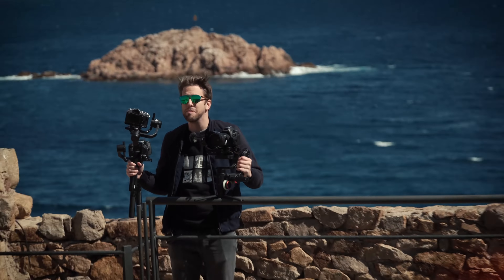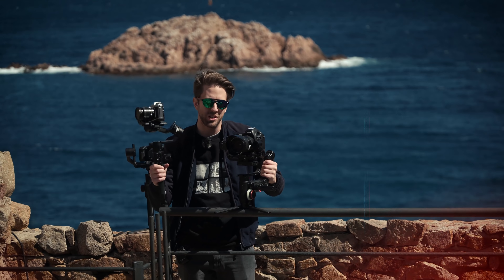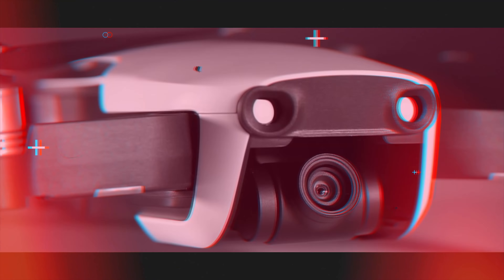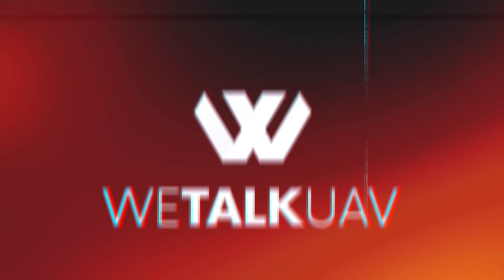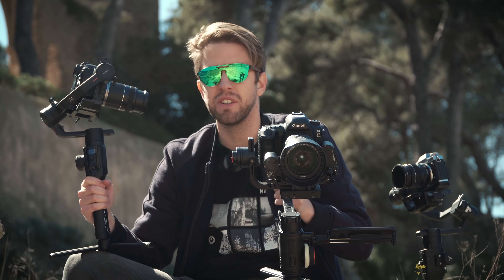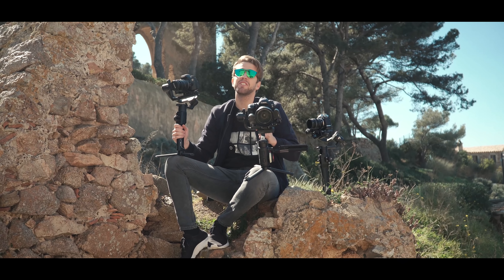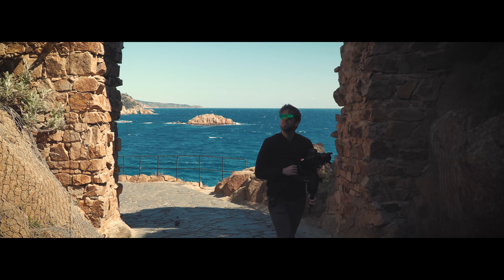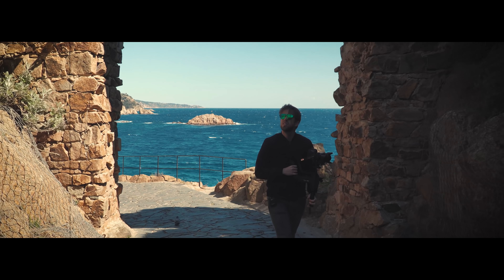BATTLE! ZHIYUN CRANE 3 LAB vs DJI RONIN S vs MOZA AIR 2 COMPARISON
We've been testing and using for a bit now all three gimbals, the DJI Ronin S, the Zhiyun Crane 3 Lab and the Moza Air 2, so we decided to do an in depth comparison about it, as comparing footage is not what we'd like to know when purchasing. Hope you like the video!

OUR GEAR